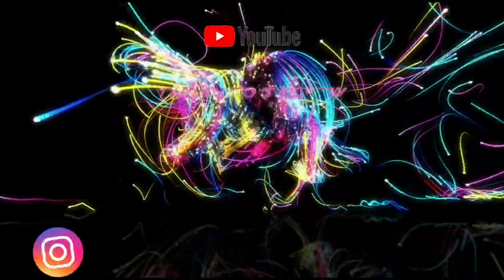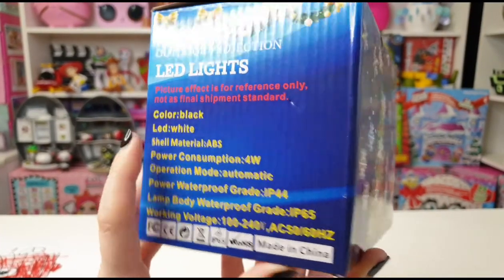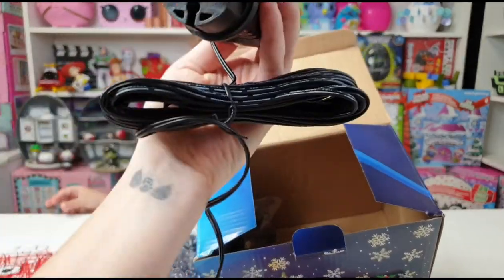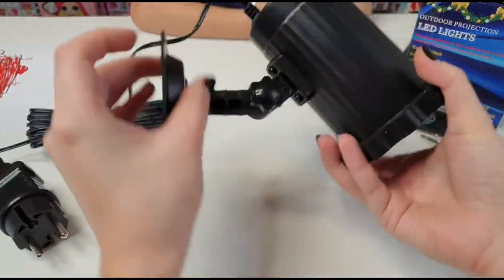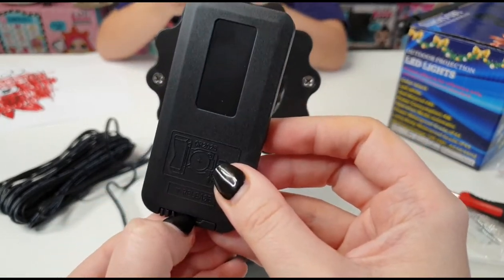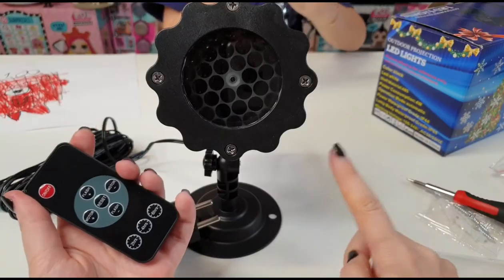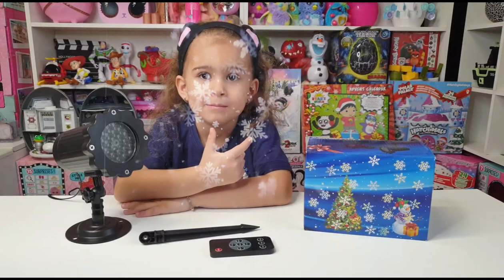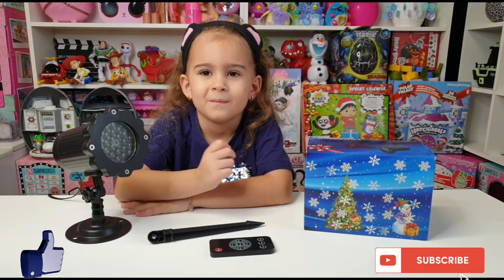GreenClick SNOWFLAKES LED Projector with RC Timing & Waterproof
Hi guys, today we received this awesome LED Projector GreenClick with Snowflakes, Timing Remote Control and Waterproof for Outdoor and Indoor Decoration! Here is the Link: